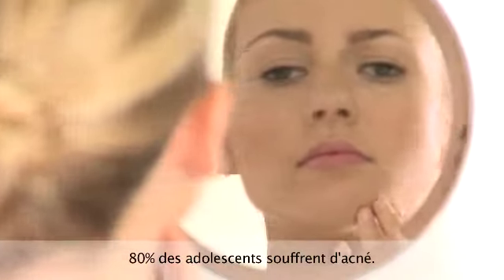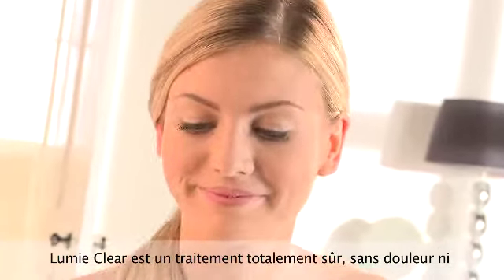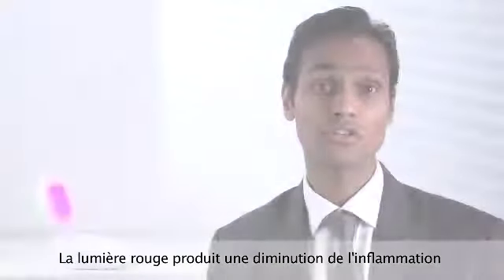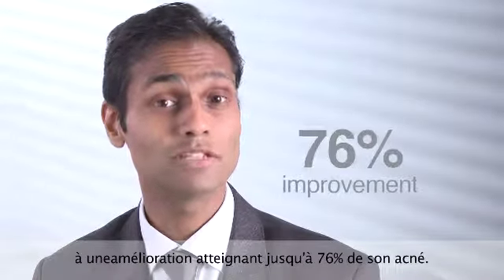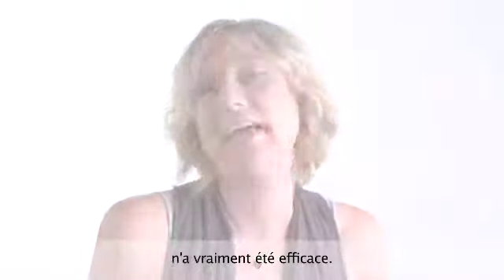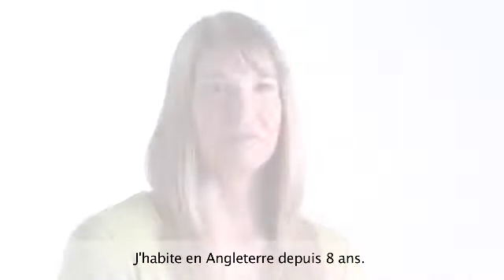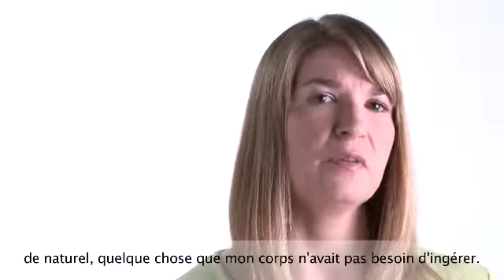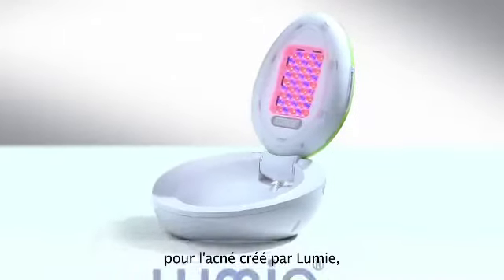Lumie Clear luminotherapie pour traiter l'acné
Le Lumie Clear s'applique aisément sur toute partie du corps, en utilisant le support ou en détachant la tête pour un traitement près du corps. Lors des essais cliniques, la luminothérapie à lumière bleue/rouge combinée a donné des résultats tangibles en l'espace de quatre semaines. Le Clear a été développé avec de grands dermatologues, c'est un dispositif médical certifié, et comme tous les produits Lumie, il peut être utilisé sans danger durant la grossesse.